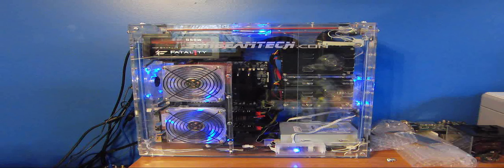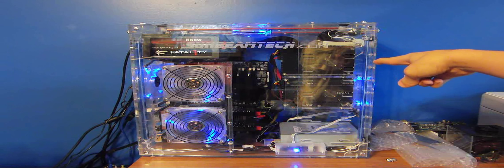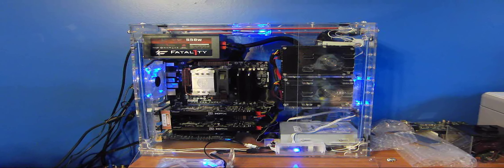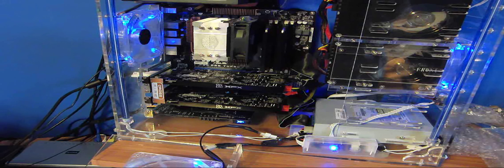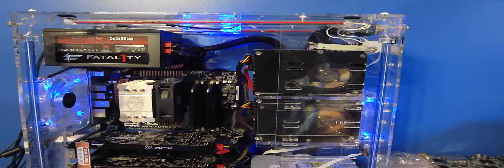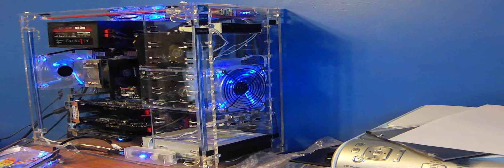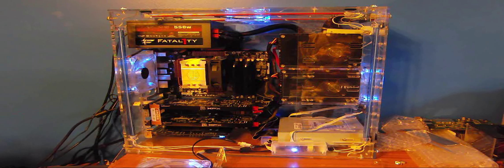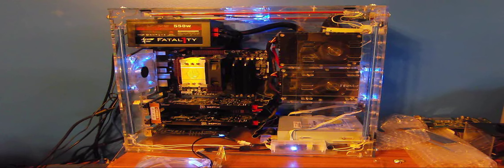Acrylic Gaming Computer (Updated 1/5/11)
This was my senior project in high school. I've slowly upgrade overtime to make a faily fast gaming computer. My specs are posted below. You can also see the specs of my other computers if you look in my channel.

My computer specs:

Acrylic PC:
Sunbeamtech 9 Bay Acrylic
OCZ Fatality 550 Watt PSU
Q8400 @ 3.6 GHz
Asus P5Q Pro Turbo
XFX X-Fire 4850s
4GB (2x2) 1066Mhz OCZ Reaper Ram
(2) 150Gb Rapter X's in Raid 0
Creative X-FI Elite Pro
16x DVD Re-Write

Accessories:
Dell 20 Inch Ultra Sharp
Logitech Z-5500 5.1 Surround Sound
General MS-Mouse and Dell Keyboard
Logitech Quickcam Pro 9000
1 TB External Drive
Creative HS-900 Headset
External Mic